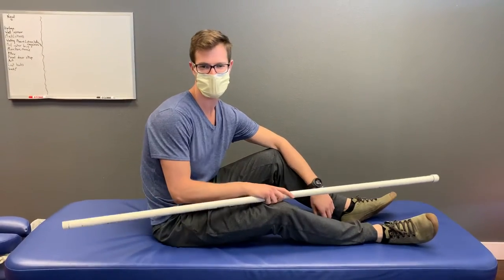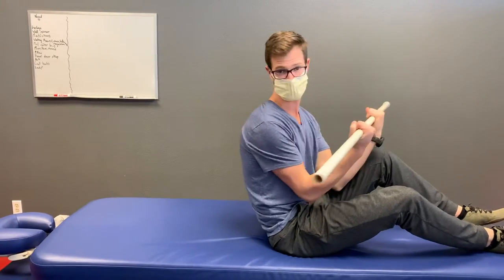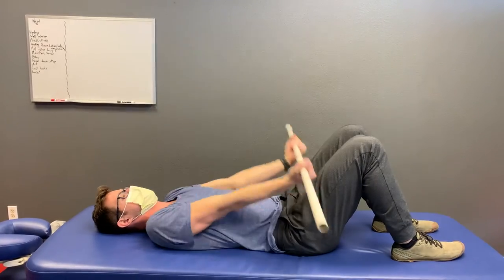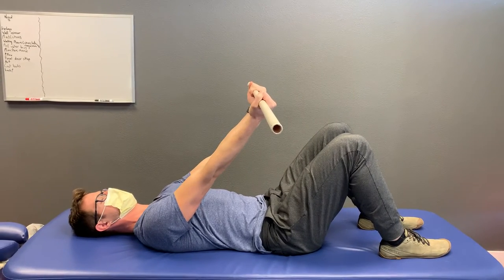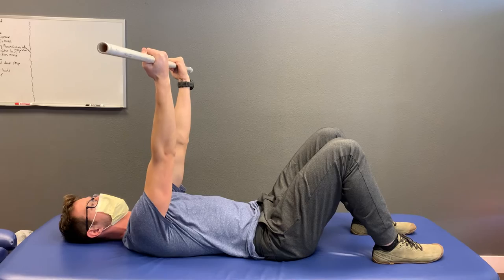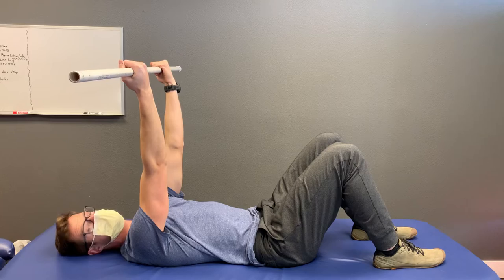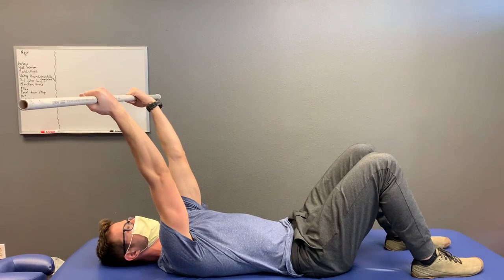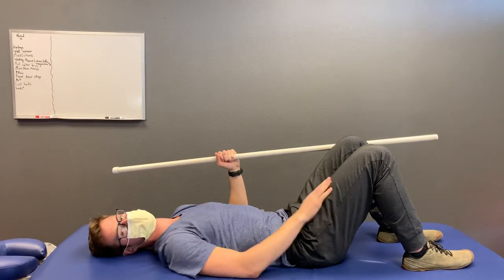3 direction PVC reach